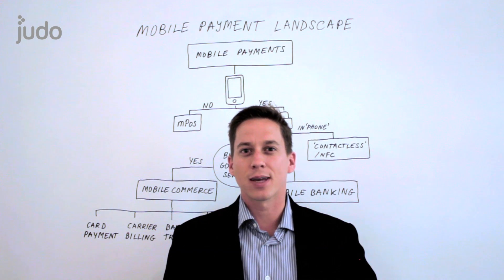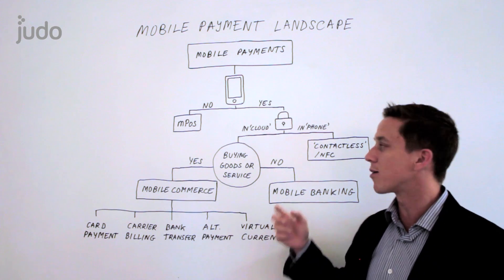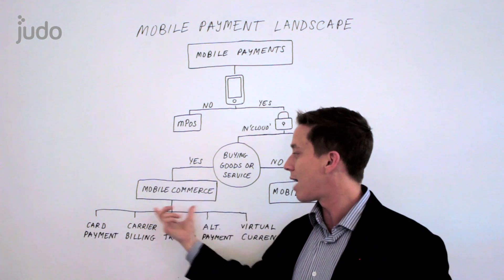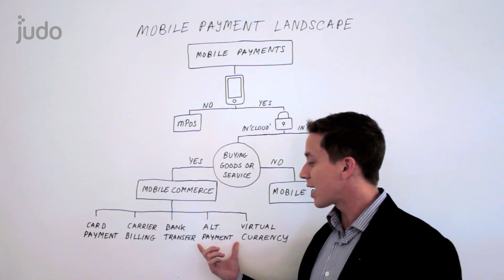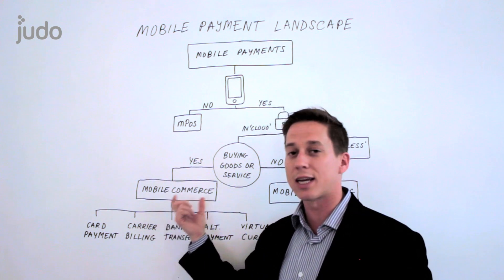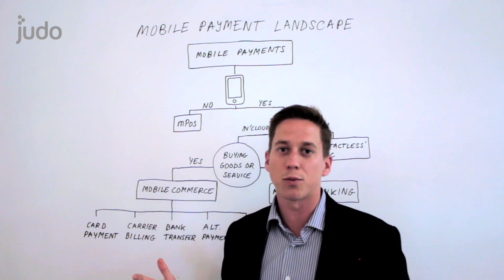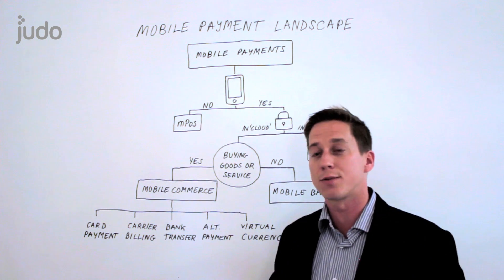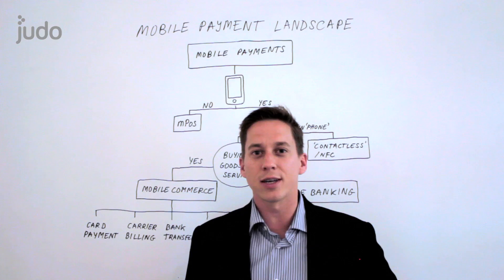Understanding the Mobile Payments Landscape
“Mobile payments” has become one of the most confusing terms. It is high time that we clarify the differences in terminologies under the mobile payments umbrella, and discuss how each technology in this space works to simplify consumers’ lives.

Watch this video to better understand the mobile payments landscape.

About: Judo Payments is Europe's only mobile first card payments company for apps and mobile web. Take payments on any mobile device in a fast, secure and simple way and create a successful mobile story.